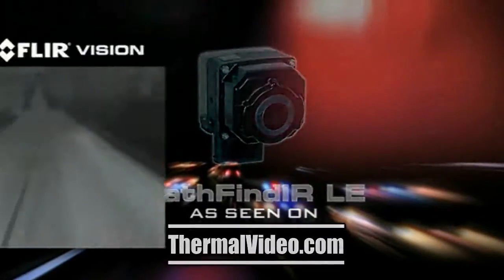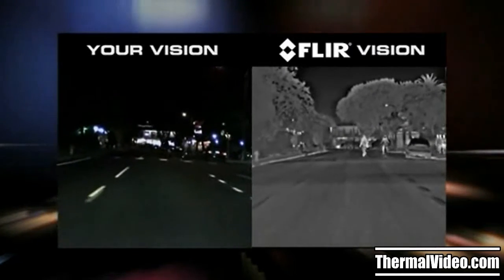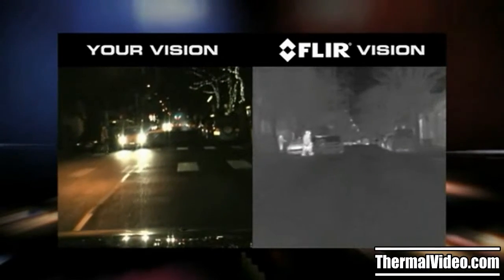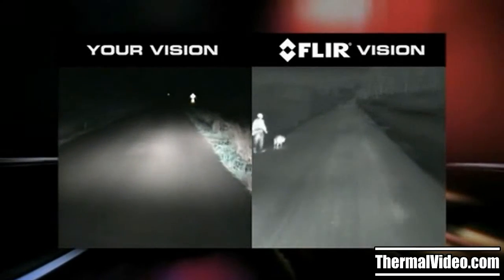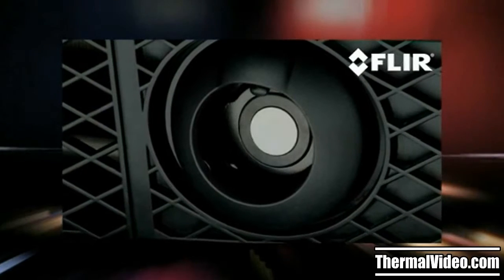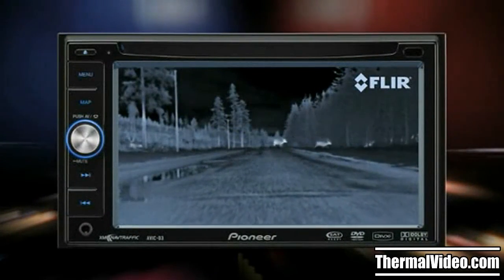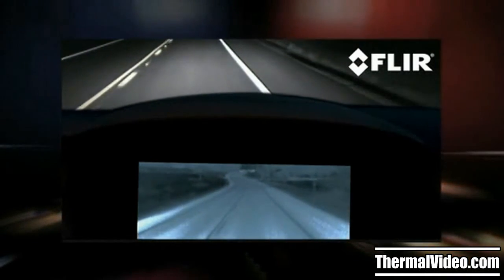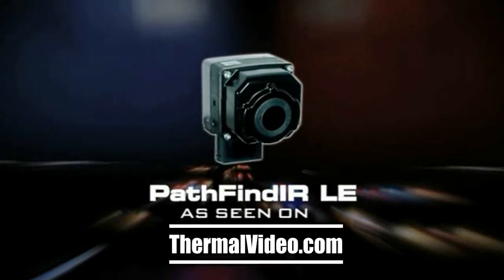FLIR PathfindIR Thermal Imaging Night Vision Car System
The FLIR PathFindIR thermal imaging night vision car system give you more time to react to road hazards than conventional headlights. The FLIR PathfindIR night vision car system features the same technology used in military grade thermal imagers, to see at night.

The FLIR PathfindIR features a 36° field-of-view lens, which provides excellent roadside awareness, even at long range. This gives you a better chance of seeing animals and pedestrians approaching the roadway before they become a danger.

Due to its size, performance, cost, and high reliability, the FLIR PathFindIR is an ideal night vision car system for a variety of transportation and other drivers vision enhancement applications. Drivers of fire rescue, mining, recreational, commercial, and passenger vehicles all benefit from the ability to see more and react sooner to obstacles in their path at night.